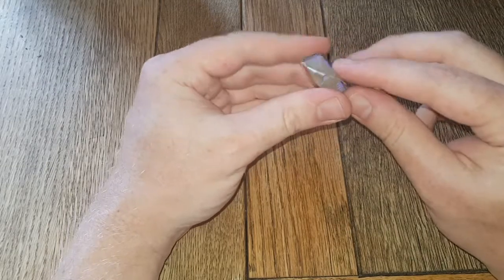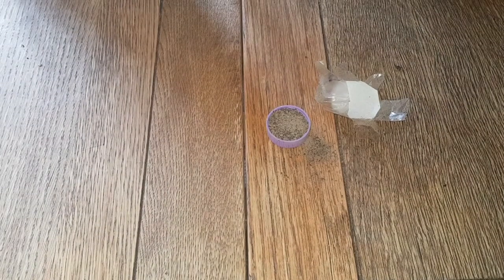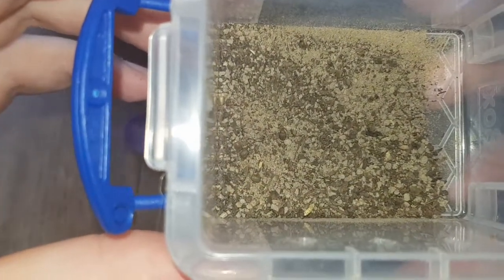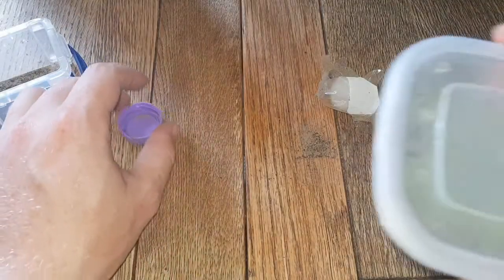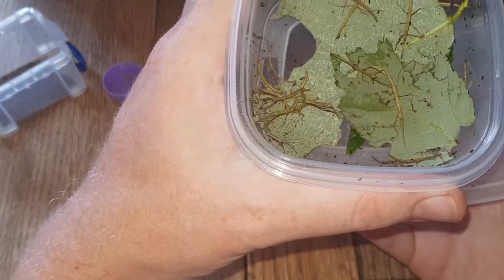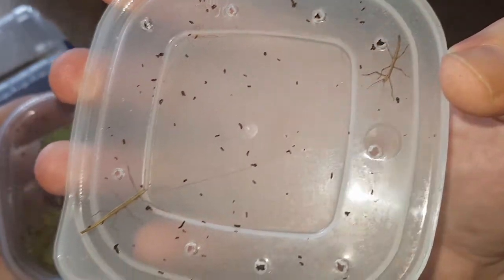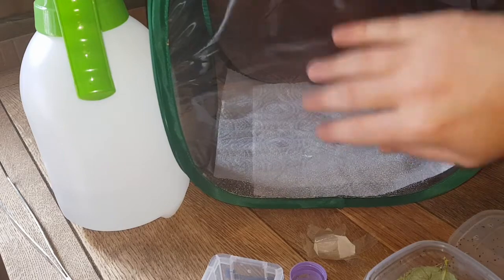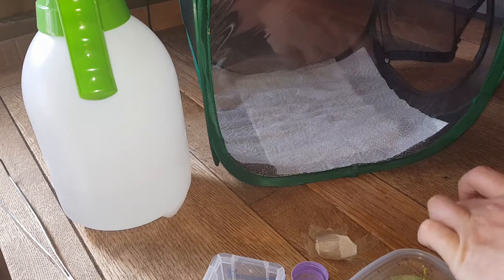More phasmid additions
Some more additions and this ones a classic.